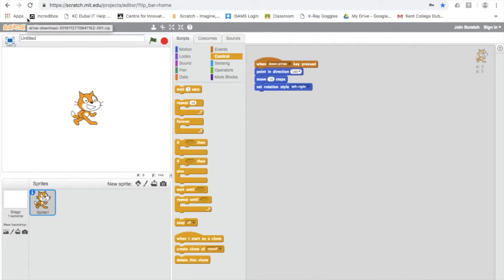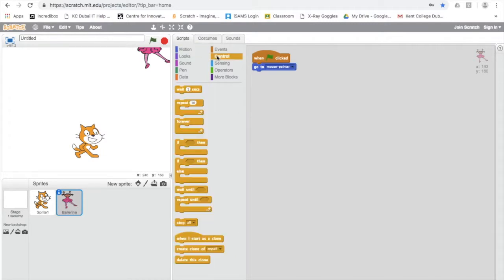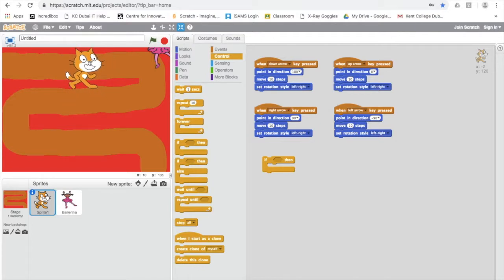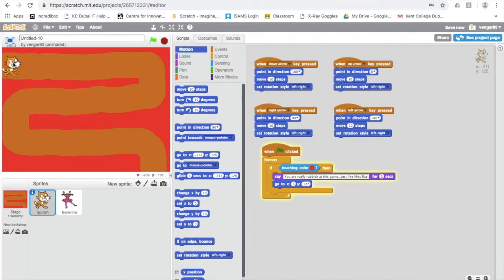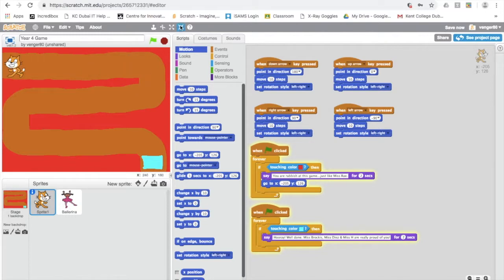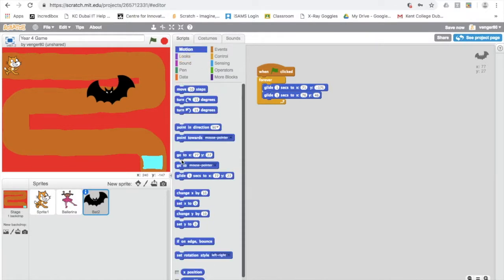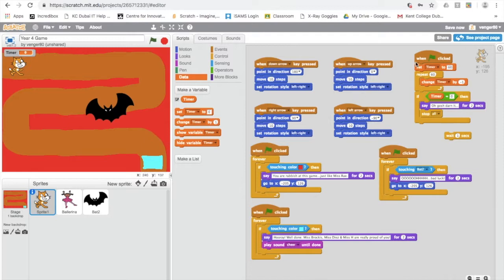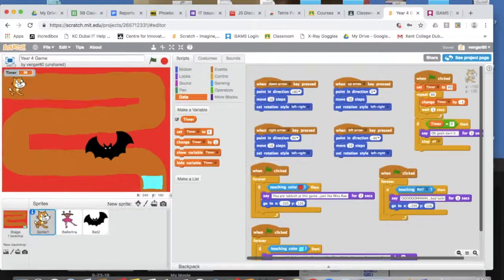Year 4 Scratch Game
One possibility for a game programmed in Scratch